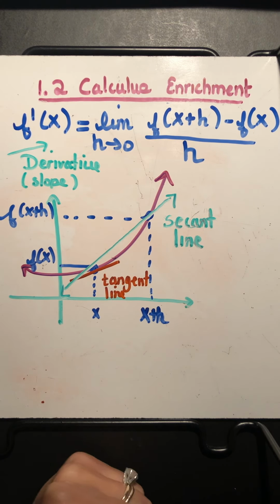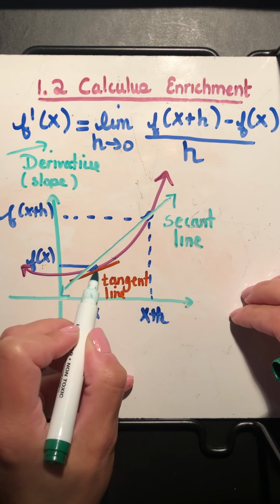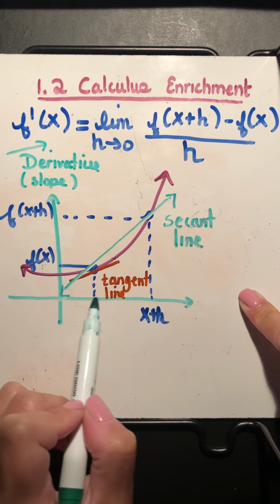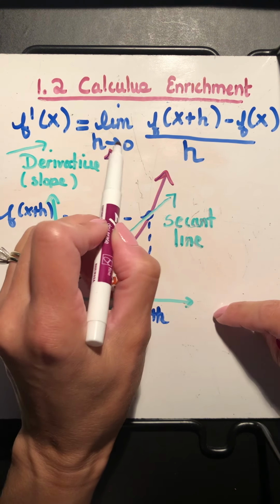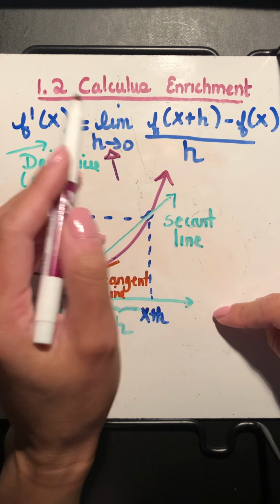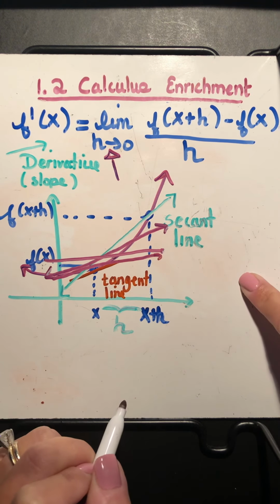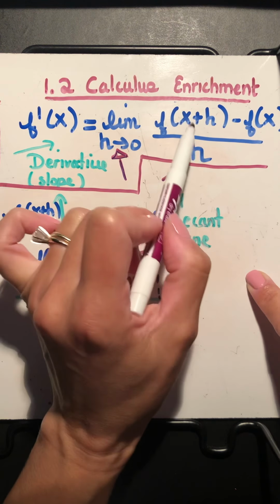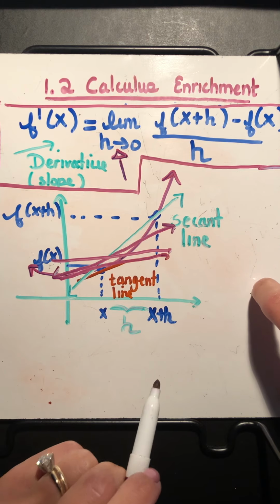1.2 Calc Enrichment 5